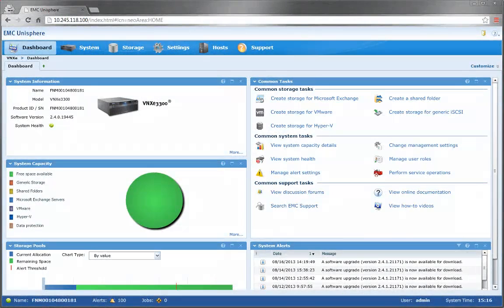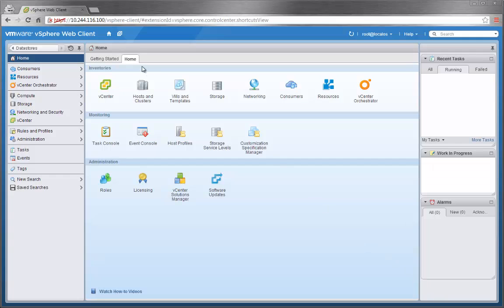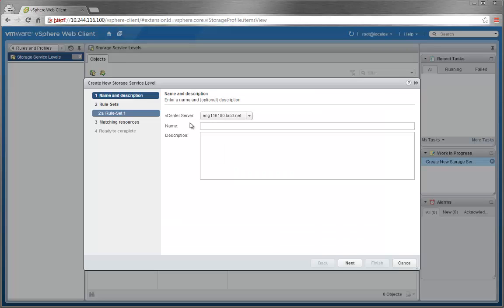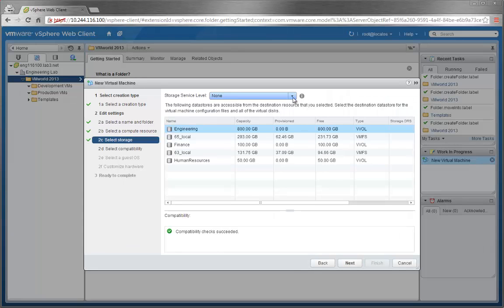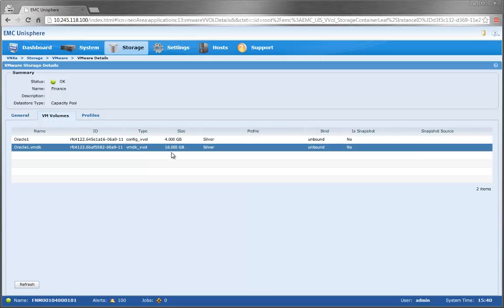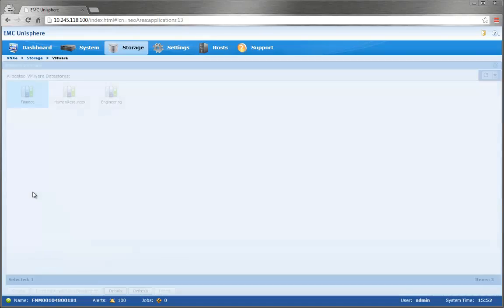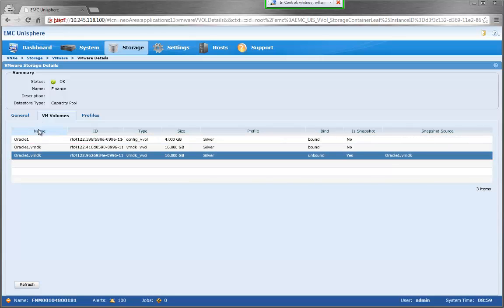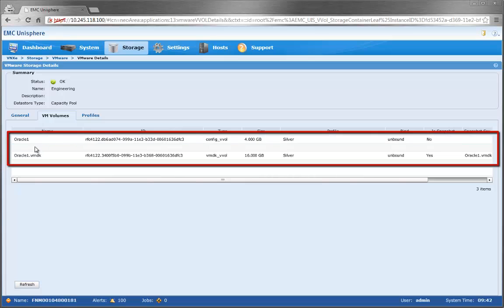VMworld 2013 -vVOL